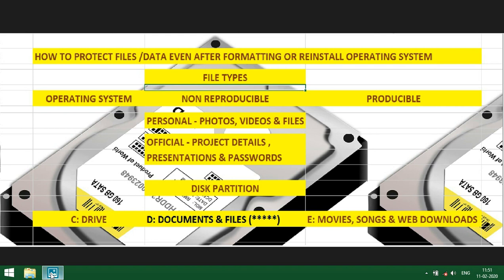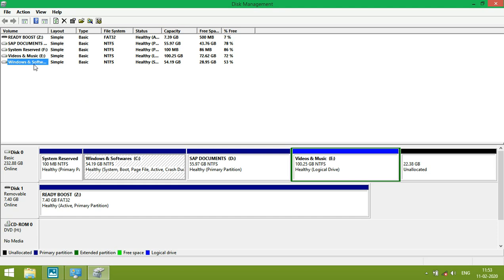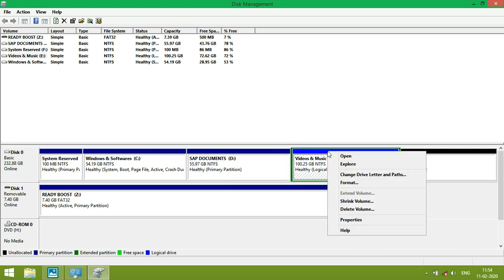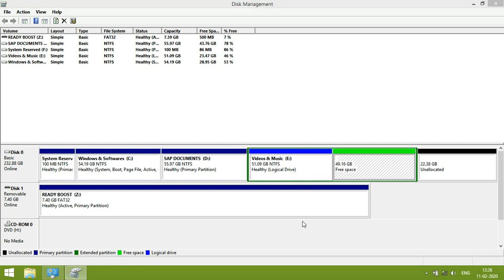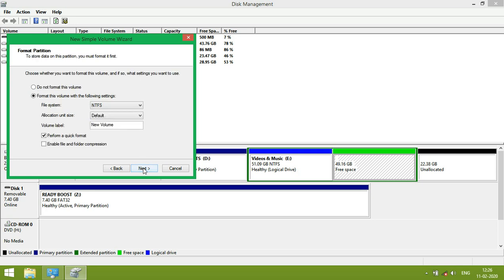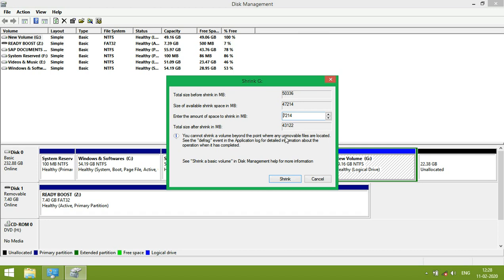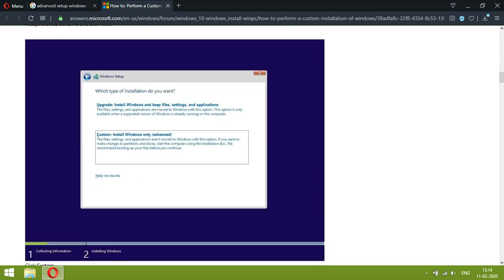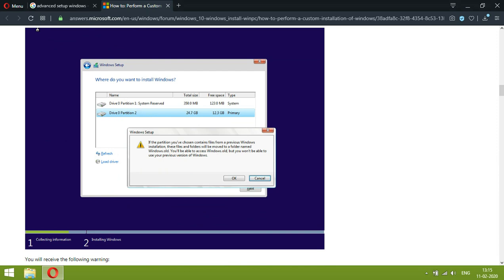Hard Disk Drive Partition for Windows 8 | Excel Tutoring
Partitioning your hard drive can help you better organize and manage your files, and is especially useful for Windows 8 users. In this tutorial, we'll show you how to partition your hard drive in Windows 8 using the built-in Disk Management tool. You'll learn how to create, delete, and resize partitions, as well as how to format them for use. We'll also cover best practices for managing partitions, such as creating a separate partition for your operating system and regularly backing up your data. Whether you're a beginner or an advanced user, this tutorial has everything you need to know to partition your hard drive in Windows 8.

"RJS INFO" provides you Excel Tutorials, Word Tutorials, Windows and Microsoft products knowledge transfer to beginners to  advanced users. Videos are based on real-time usage, with easy to understand in practical approach.